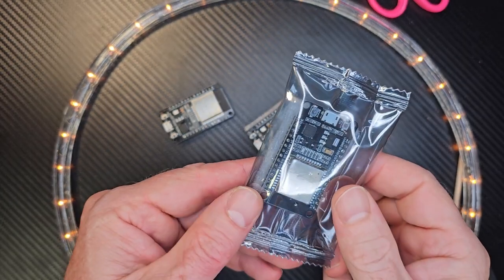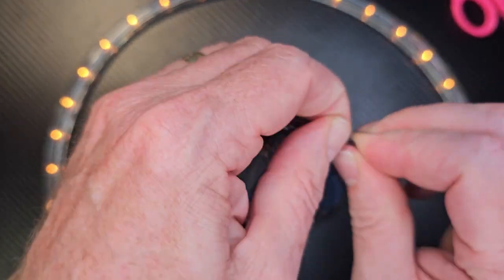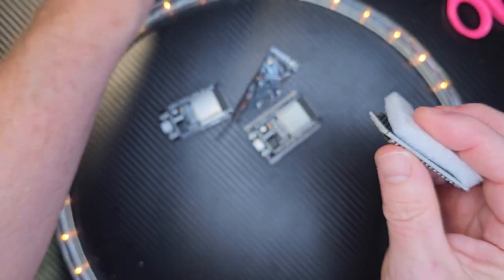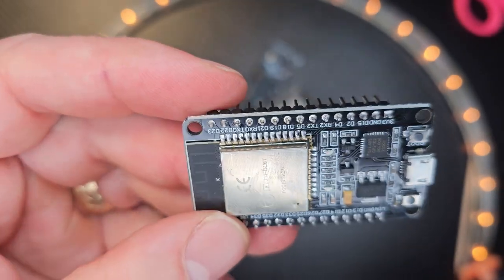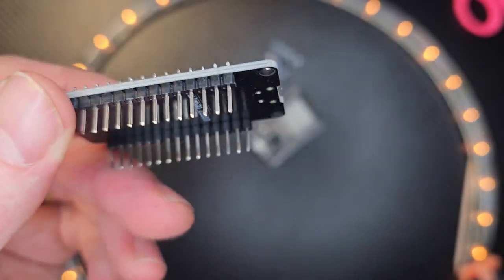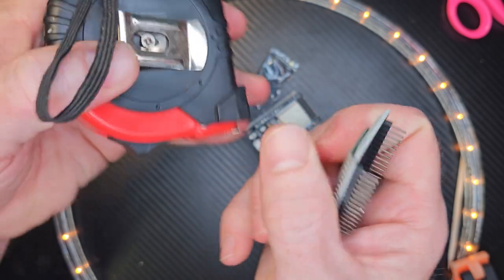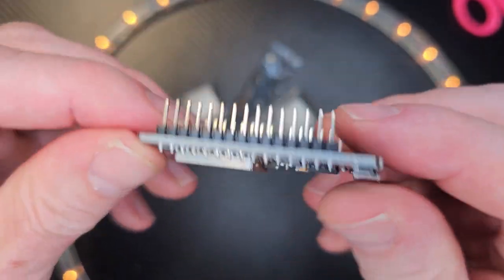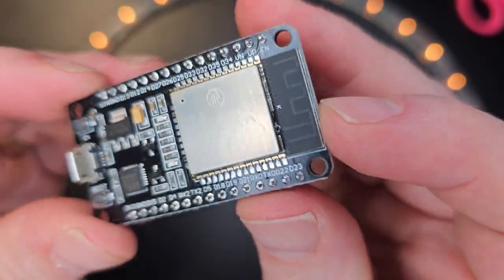3 Pieces ESP WROOM 32 ESP Development Board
3 Pieces ESP WROOM 32 ESP32